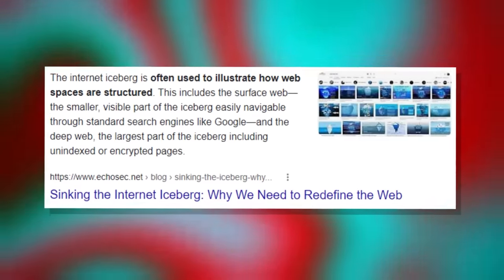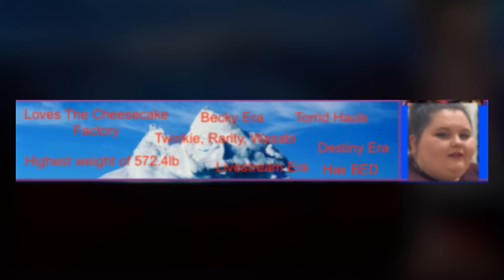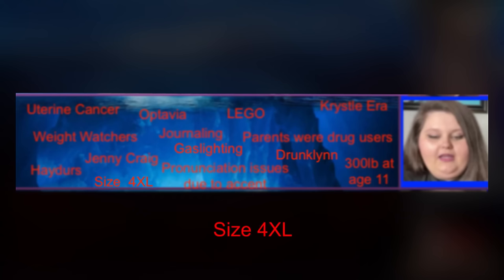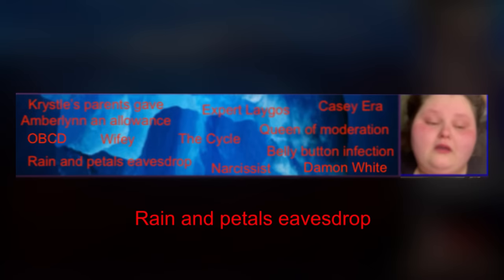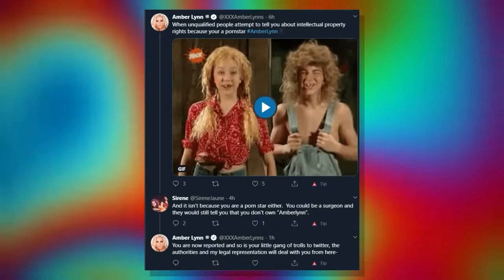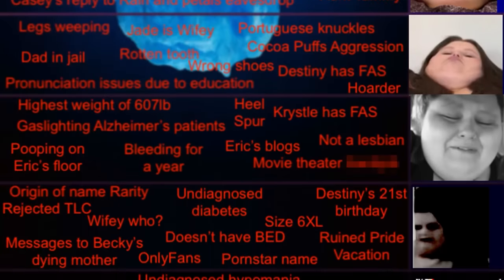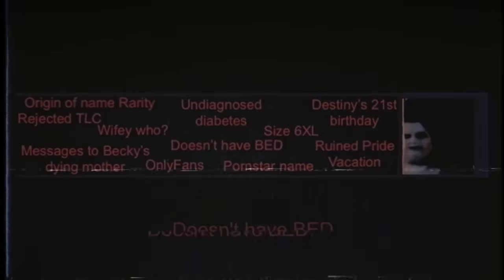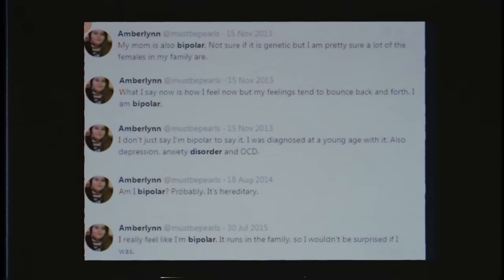The Amberlynn Reid Iceberg Explained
Today we explore the entire world of Amberlynn Reid from start to finish, this is the Amberlynn Reid icerberg.

Second Channel - @inabberlive4750

Chapters:

4:14 Part 1: Clear Skies
4:47 Part 2: Tip of the iBerg
14:41 Part 3: Shallow Waters
31:23 Part 4: Intermediate Depth
53:59 Part 5: The Deep Sea
1:03:30 Part 6: The Bottom of the iBerg
1:18:39 Part 7: The Abyss' Depths
1:29:44 Part 8: Pure Darkness
1:31:19 Part 9: The Empty

This video is an opinion piece.